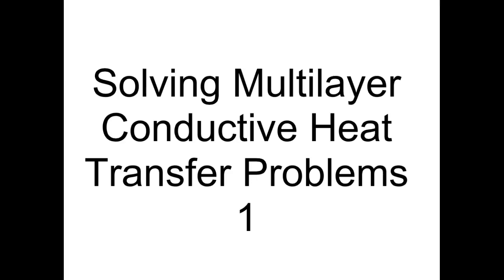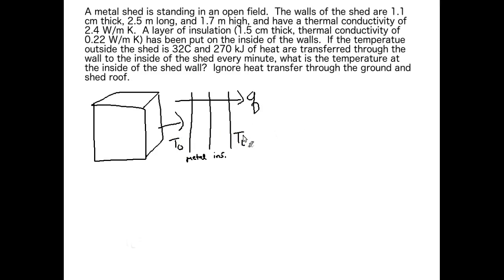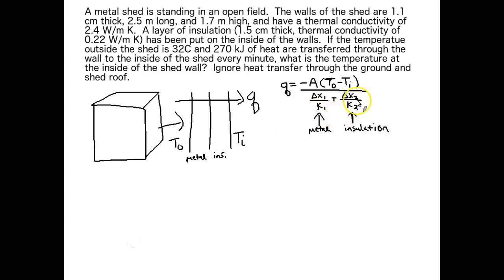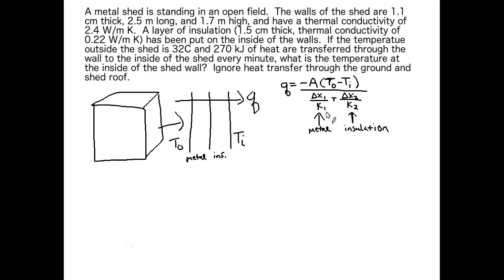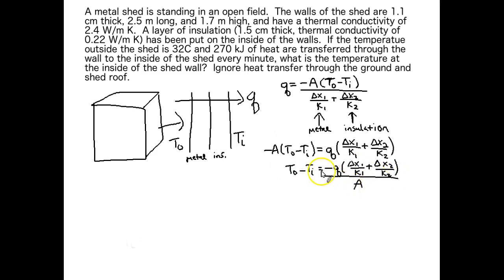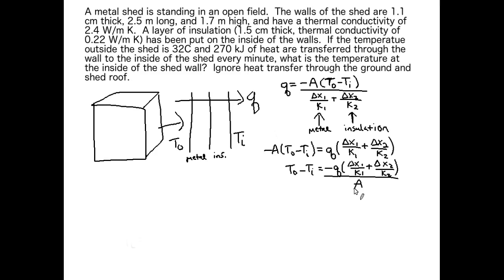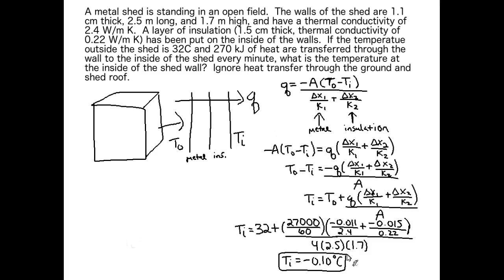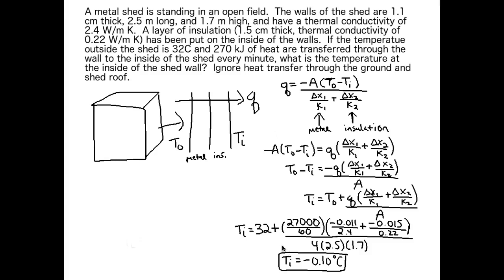Solving Multilayer Conductive Heat Transfer Problems Demo Vi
This video walks you through how to solve one-dimensional multilayer conduction problems when the heat transfer occurs through a flat wall.